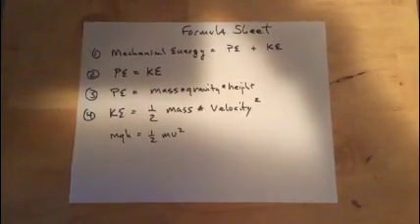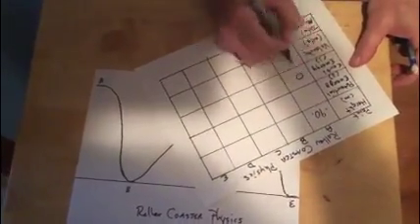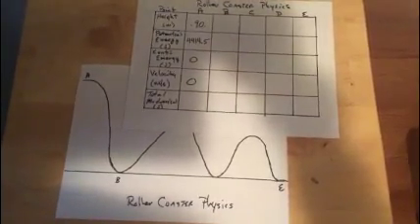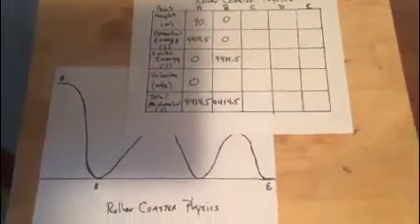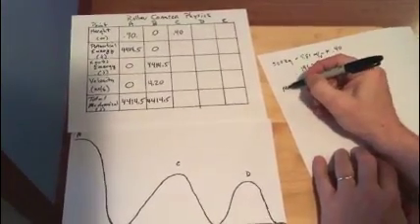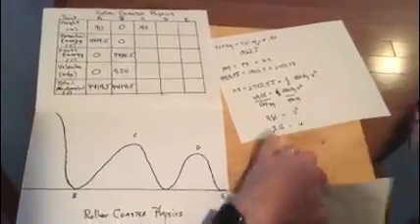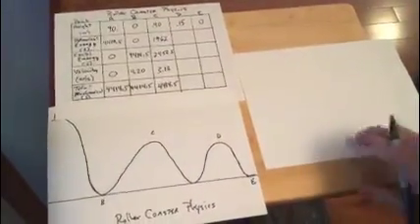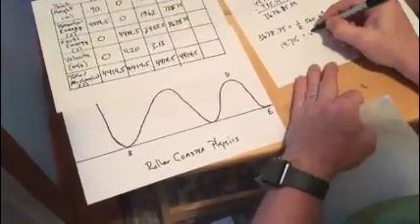Roller Coaster Energy Problem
Flipped lesson energy unit.

Jandersen